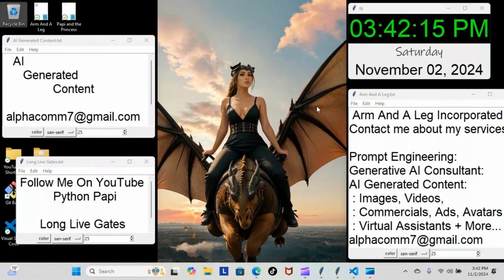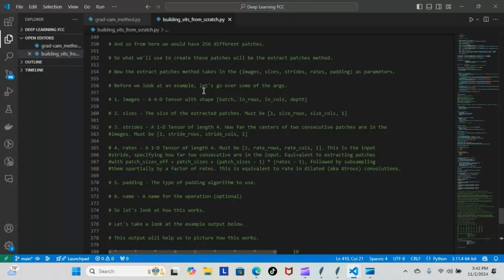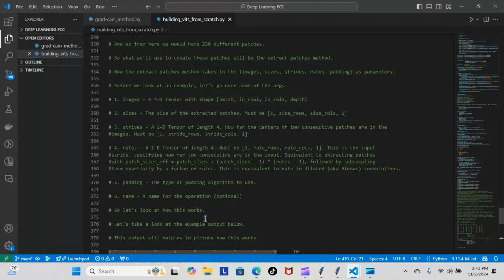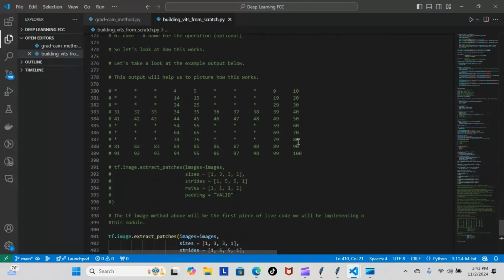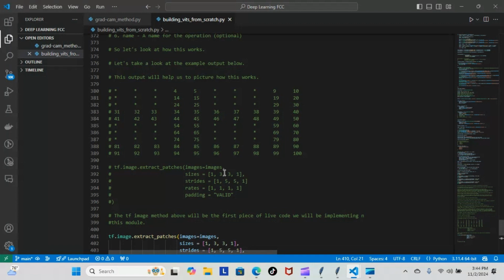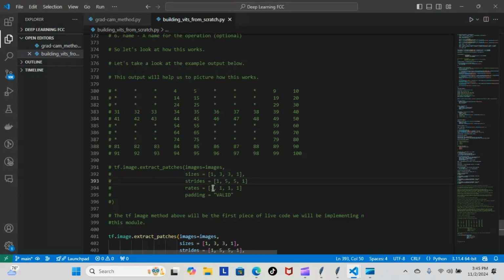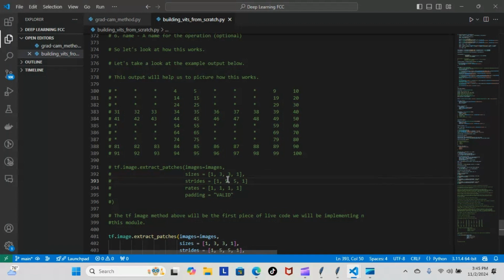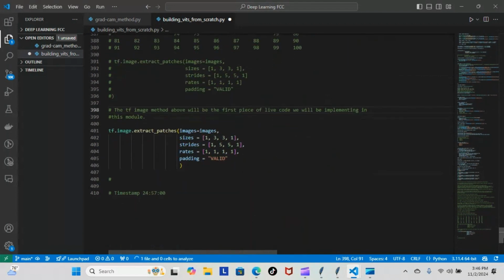Python Papi / Tensorflow Day 263 - Building Neural Networks - Part 244